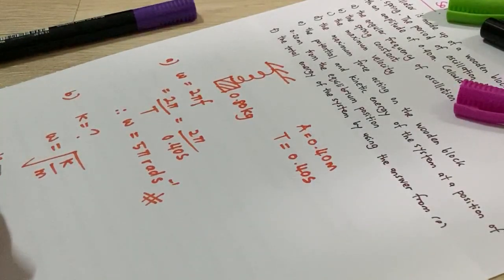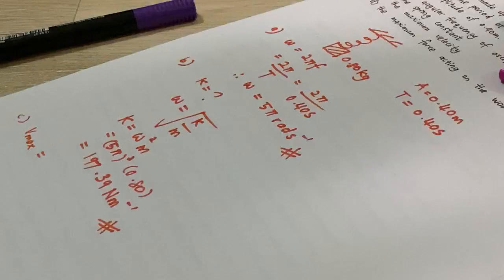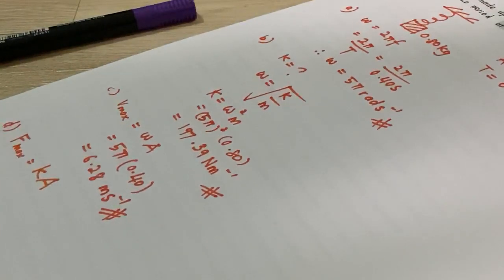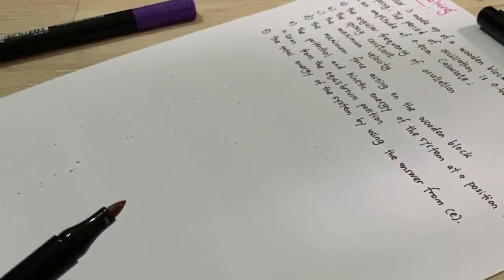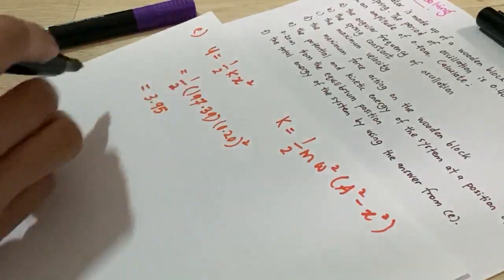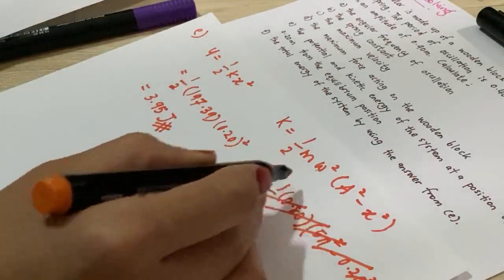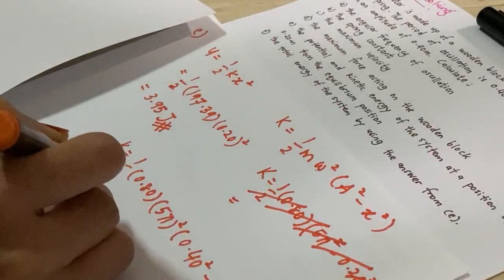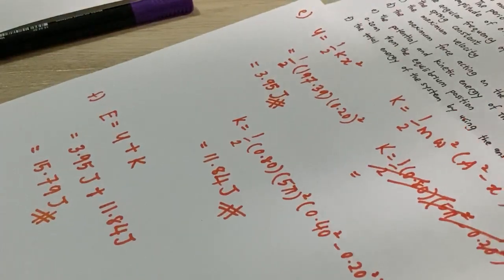Simple Harmonic Motion Problem Solving 3